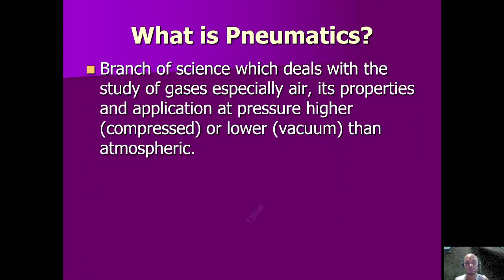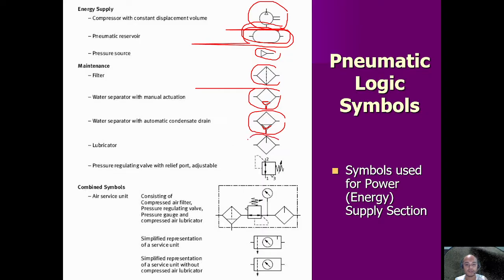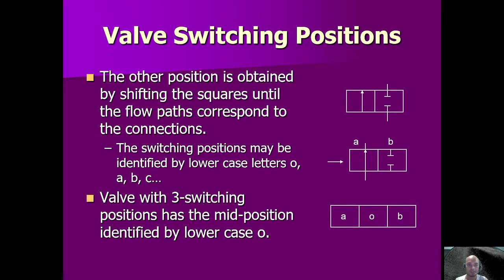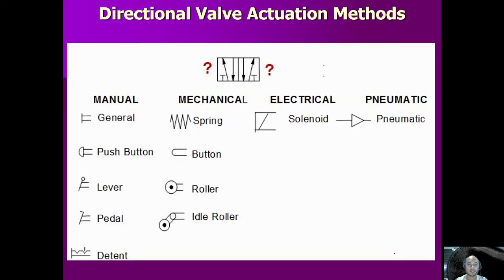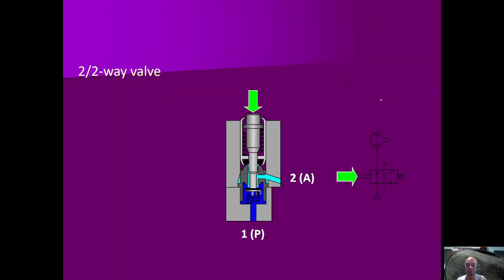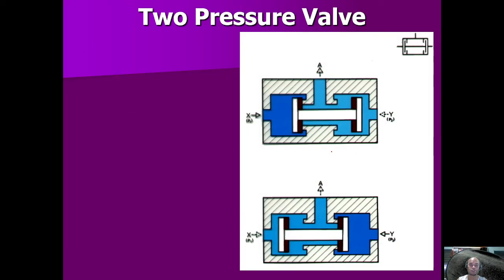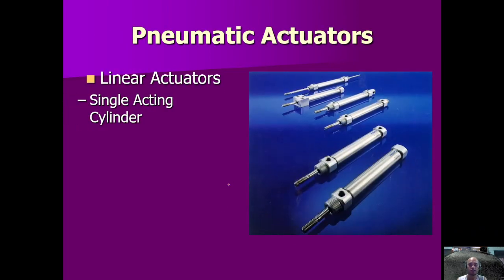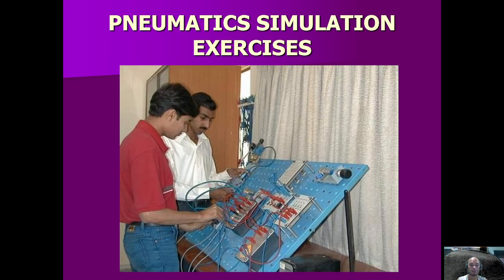Mechanics 13 - Basic Pneumatics